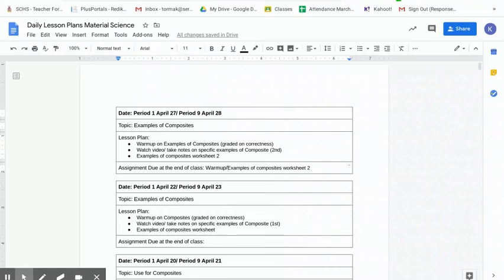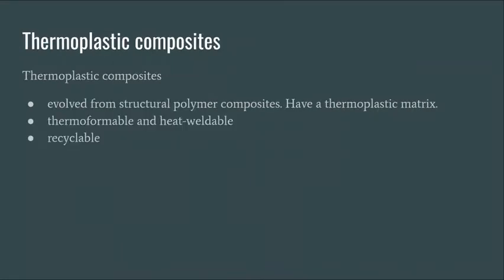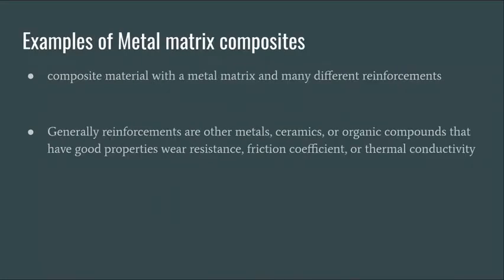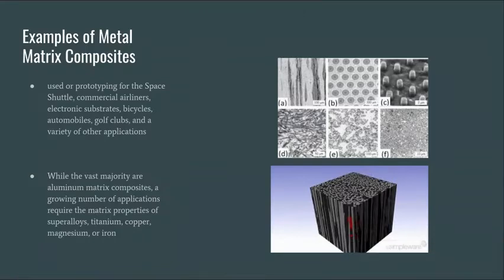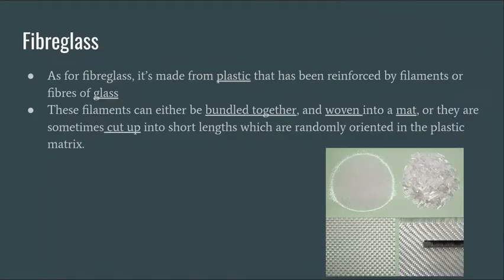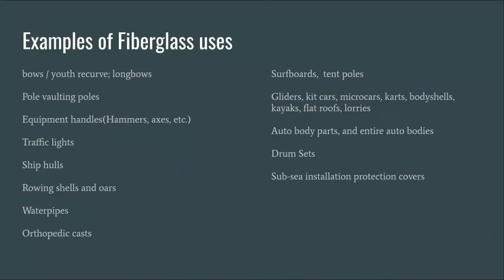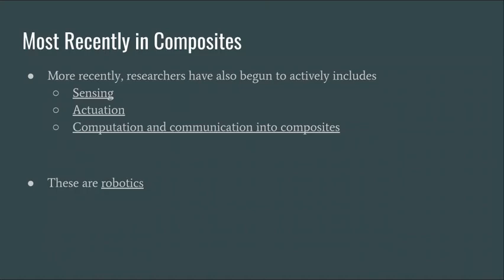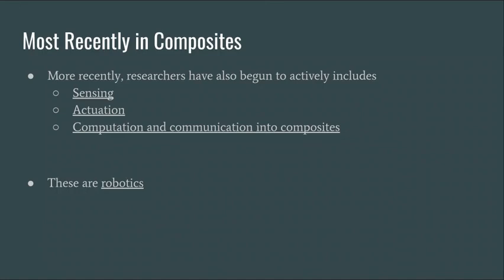Composite Examples Part 2